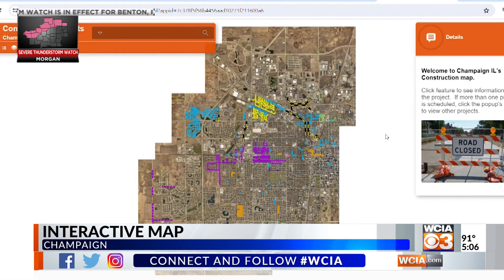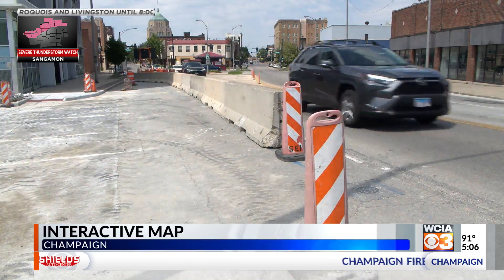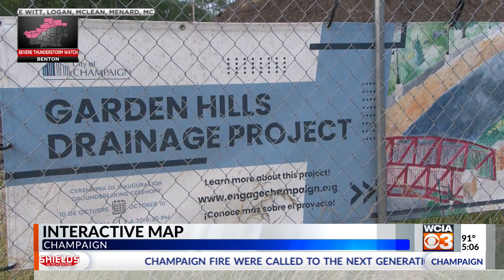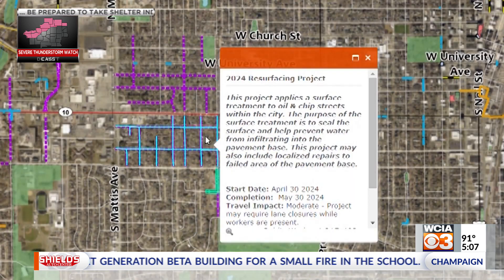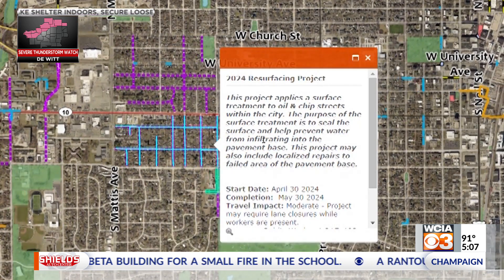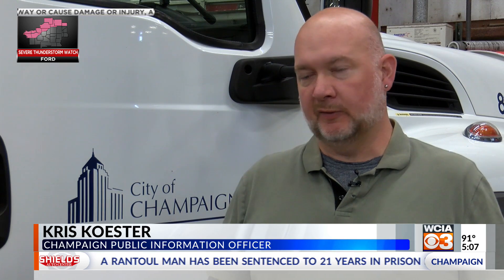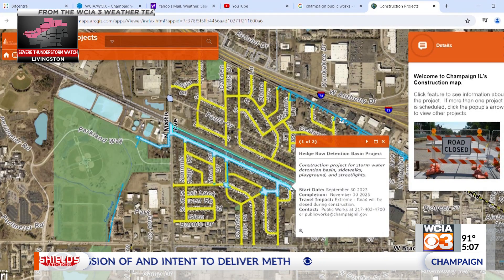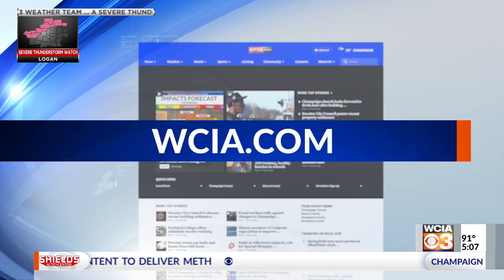Interactive map lets locals keep up with Champaign construction projects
Driving through construction zones can be a hassle, and there are plenty of projects happening in Champaign. If you're curious about what work is happening in town, the City of Champaign is pushing people to visit their interactive map.